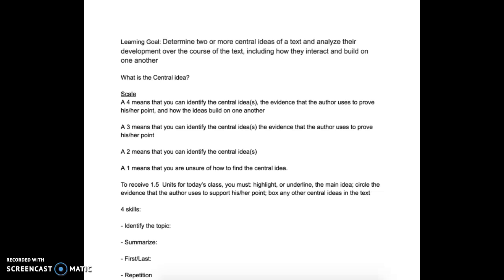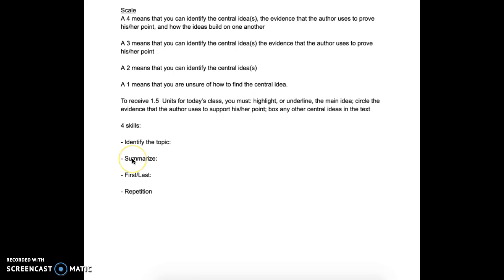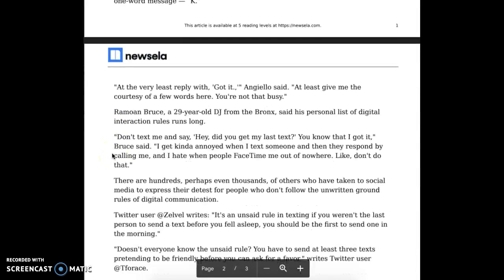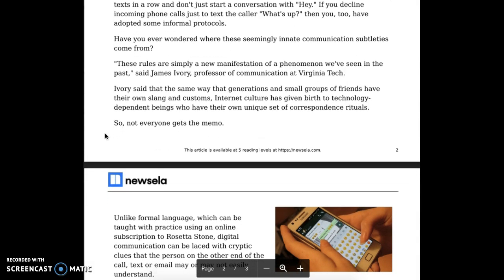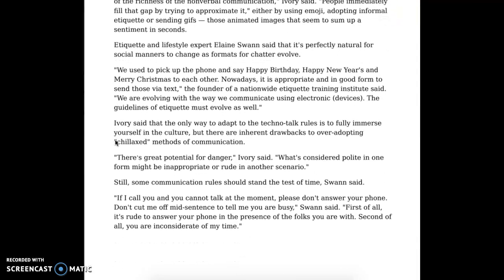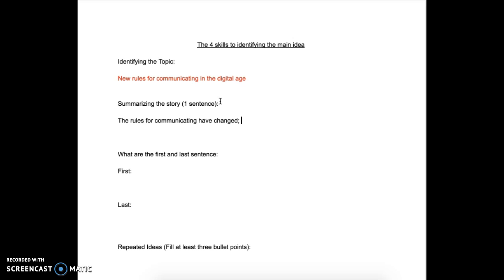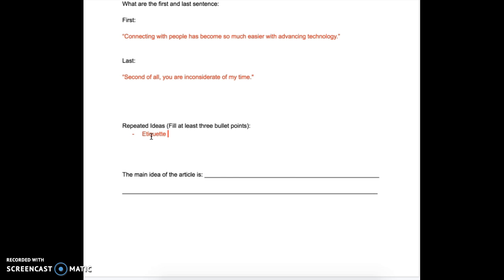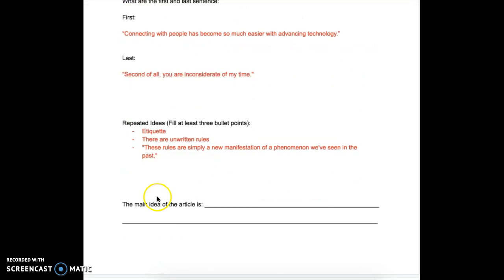TuesNews 03/12/19 Article #1 "Communicating in a digital"